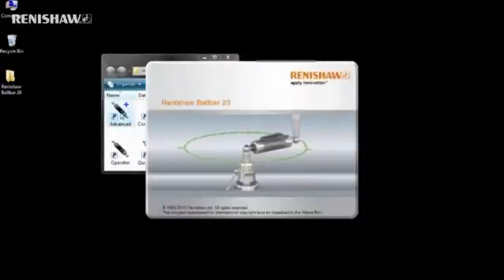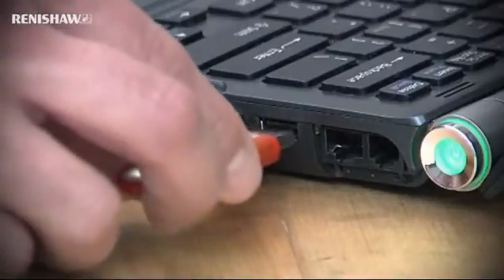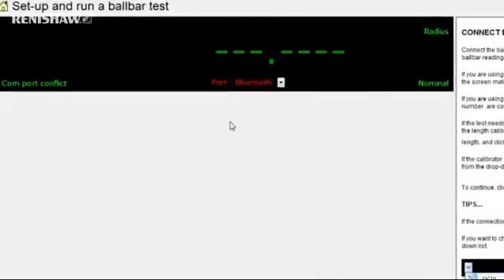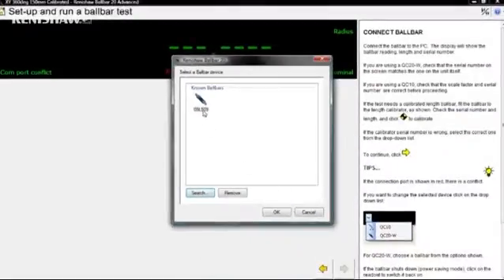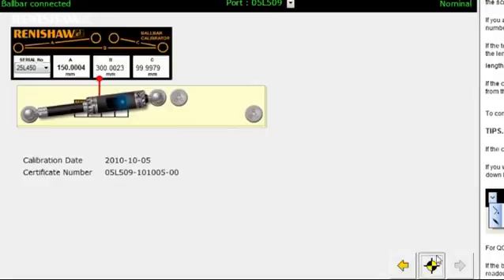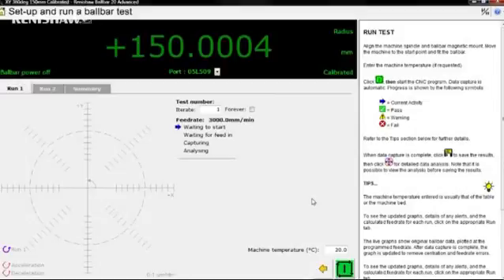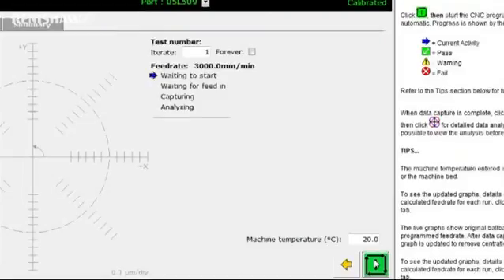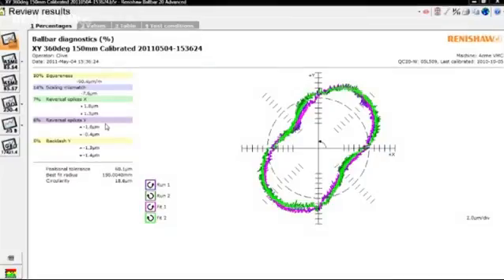QC20-W ballbar getting started: Chapter 9 of 15 - Running a test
The Renishaw QC20-W ballbar system is the world's favourite tool for the analysis of CNC machine tool performance.
The videos below introduce the QC20-W ballbar system and take you step-by-step through the equipment, set-up, installation and use of the system, and show you how to carry out a test and review the results.